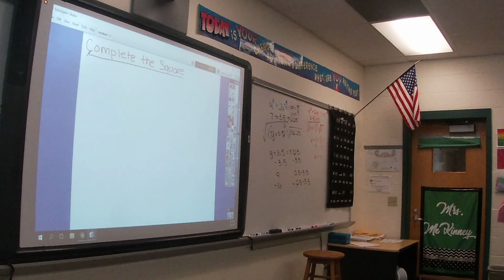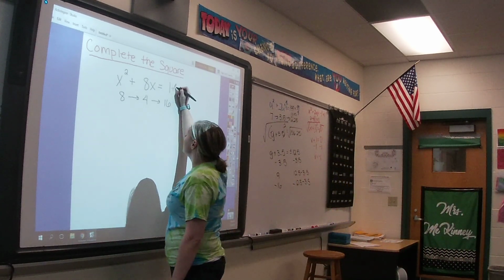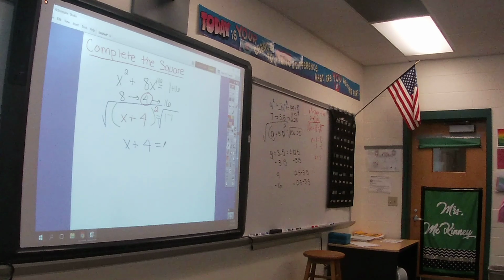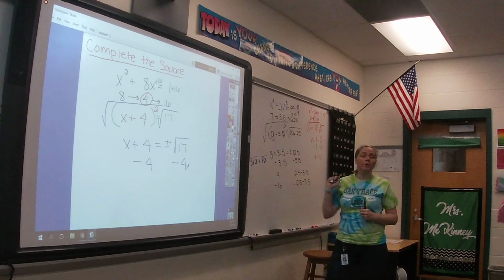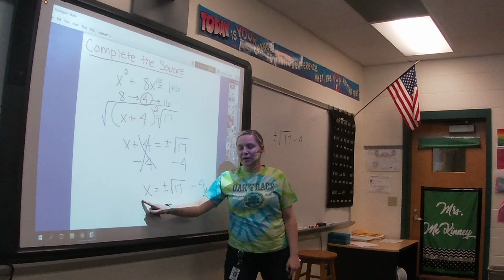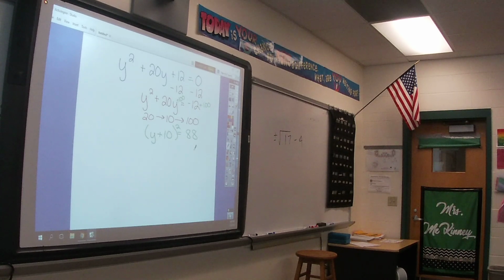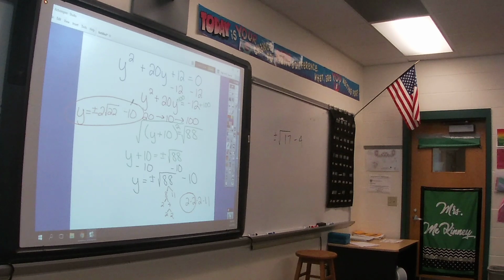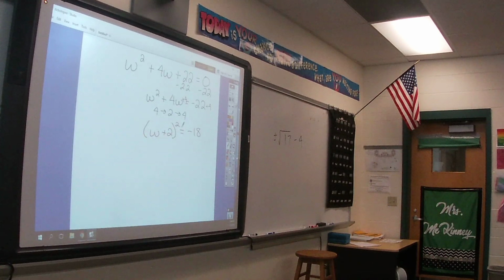Complete the square day 2 notes